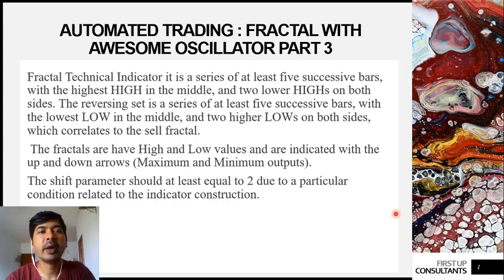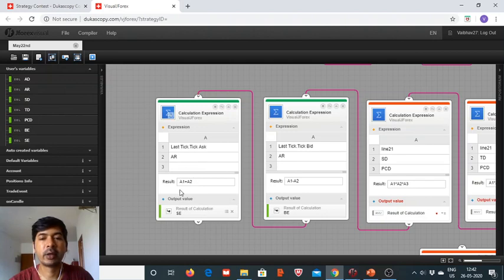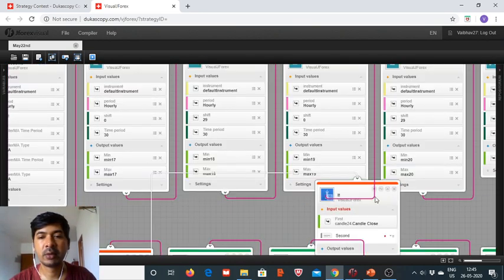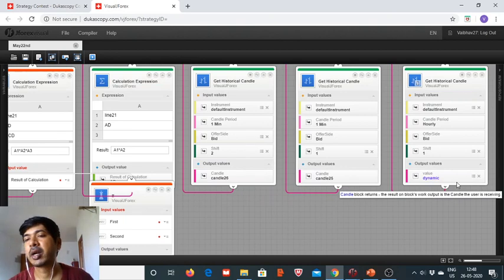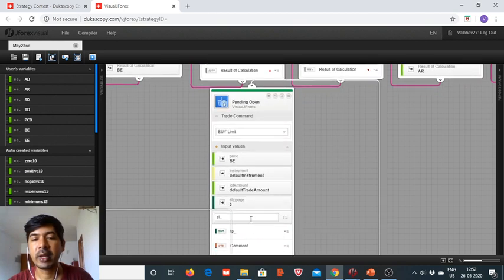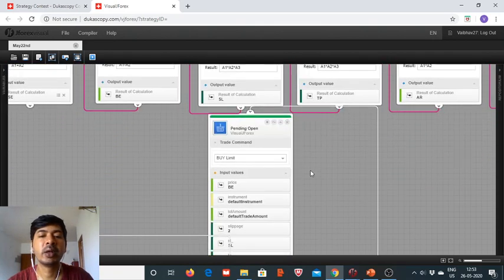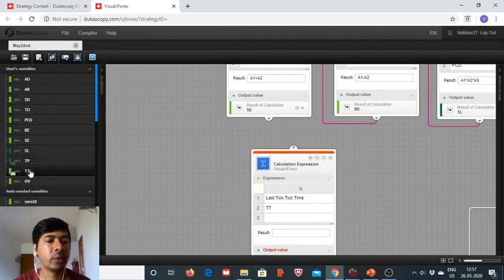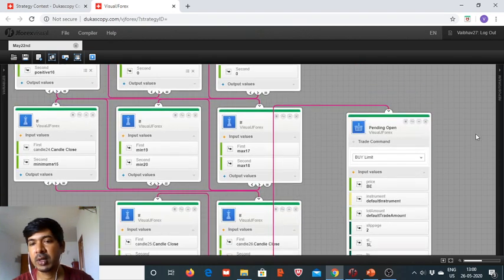Automated Trading: Fractal with Awesome Oscillator | Part 3